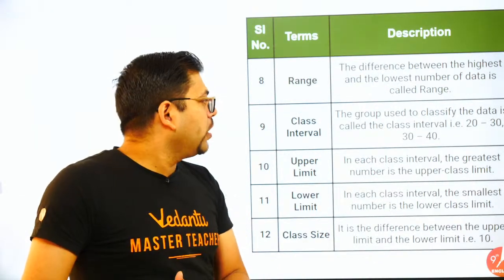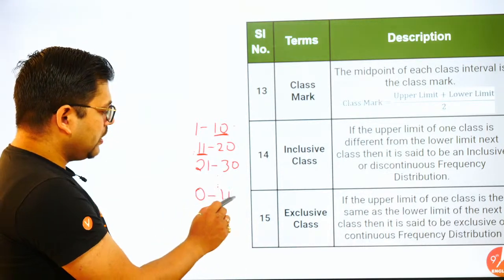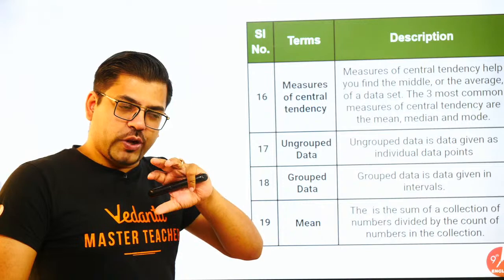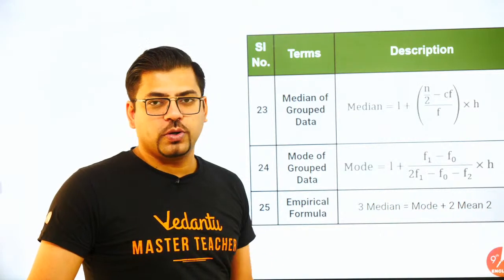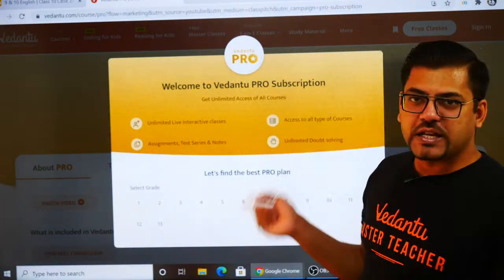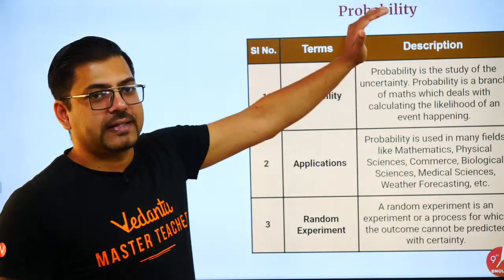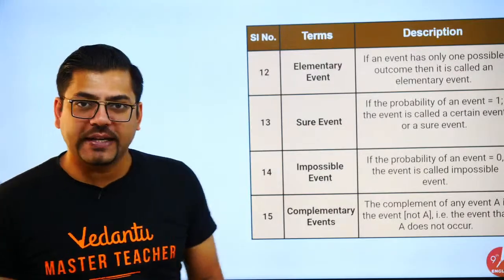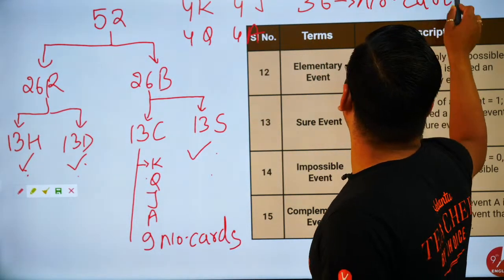Statistics and Probability - Formula Cheat Sheet | CBSE Class 10 Maths | NCERT Solutions | Vedantu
Statistics Formula and Probability Formula Cheat Sheet | CBSE Class 10 Maths Chapters | Vedantu9thand10thEnglish with your favorite Harsh Sir. Statistics Class 10 formula and Probability Formula is one of the important sessions, and it helps to get 100 marks in CBSE Class 10 Maths. In Vedantu, You can now watch today's session of Statistics Class 10 | Probability Class 10 | Probability Class 10 Maths | Statistics Formula | Statistics Class 10 Formulas | Probability Class 10 Formula | Probability formula | All Probability Formula | Statistics.

👉 Get ready to see the Incredible Experience in Statistics and Probability - Formula Cheat Sheet in Class 10 CBSE with your Favorite Master Teachers!!!

➡️ Topics Covered in this Session:
♦ Statistics Formula and Probability Formula
♦ Statistics Class 10 Formulas
♦ Probability Class 10 Formulas
♦ Class 10 CBSE Maths Formula Cheat Sheet
♦ CBSE Class 10 Maths Probability Formula
♦ NCERT Solution for Class 10 Maths

➡️ We hope your visit to Vedantu 9th & 10th English “Statistics Formula and Probability Formula Cheat Sheet Class 10 Maths” brings you a greater love ❤️ of Class 10 Maths.

Let us know your doubts, and what you think 🤔 about today’s topic “Statistics Formula and Probability Formulas” please comment in the below 👇 section, we will respond and solve your doubts ASAP.

Thanks for your support in the “Statistics Formula and Probability Formula” session Vedans!! See you in the next surprising session.